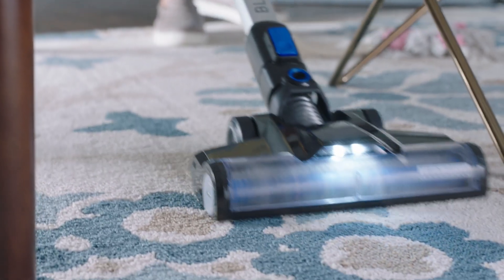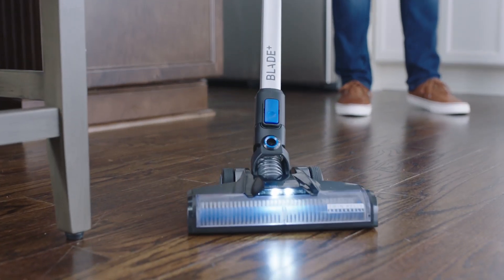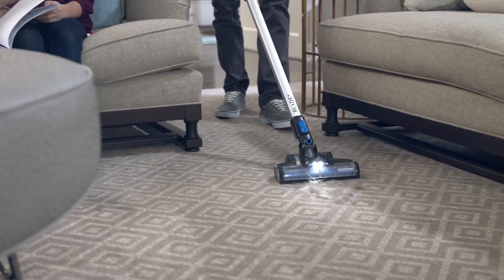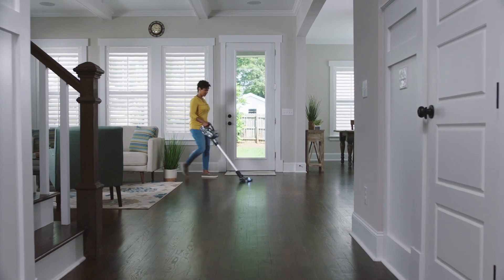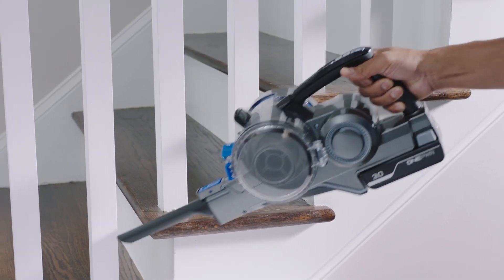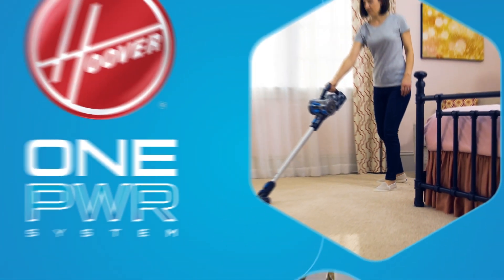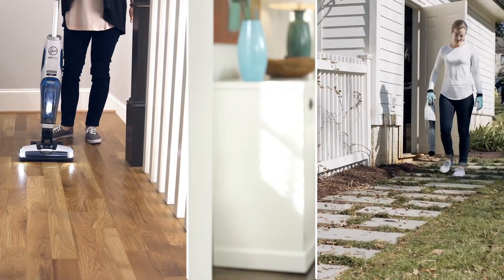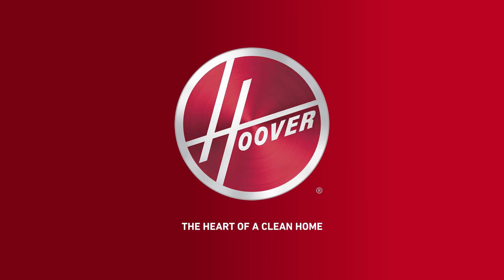ONEPWR Blade plus - Cordless Range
Unleash the freedom of cordless cleaning with Hoover's cutting-edge Cordless Vacuums range. 🌀 From versatile stick vacuums to compact handhelds, our cordless collection offers the ultimate cleaning convenience.
Tackle every corner of your home hassle-free with powerful suction and long-lasting battery life. Revolutionize your cleaning routine today!